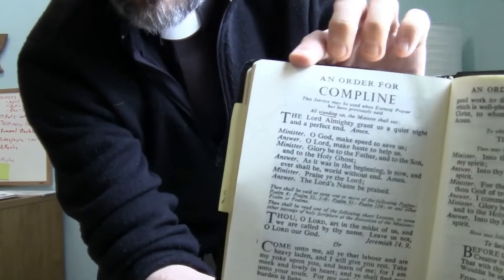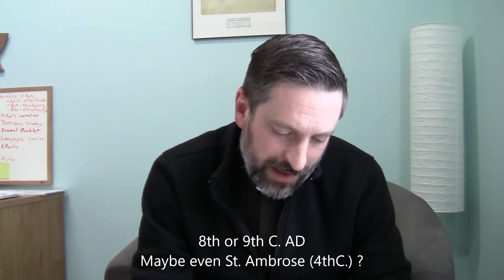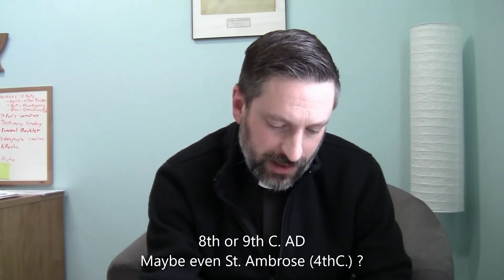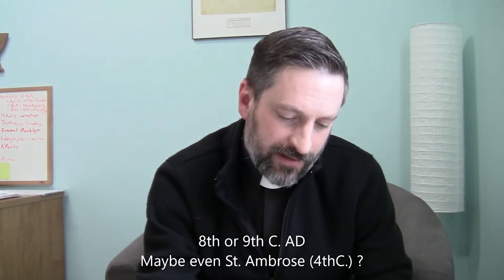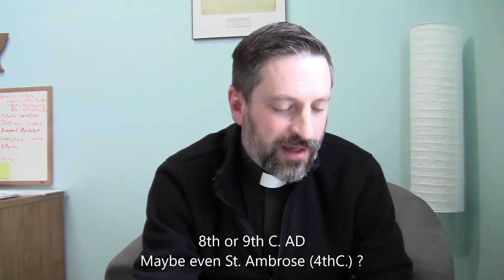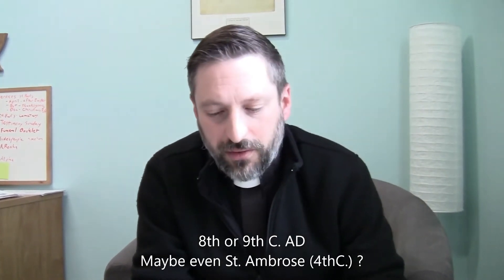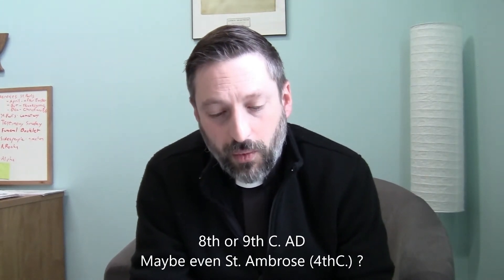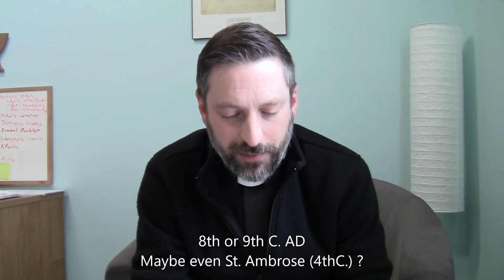How to pray with Compline (BCP)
We know many people are self-isolating at home during the COVID-19 event. this might be a time to consider learning to draw closer to God. If you don't know how to use the Compline service, hopefully this video will help.
This is a video to show how to simply pray Compline with the Book of Common Prayer (BCP).
If you don't have a hard copy of the Book of Alternative Service in front of you you can find one